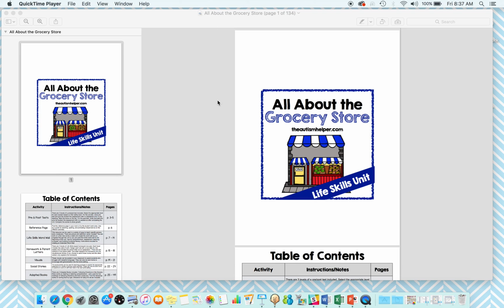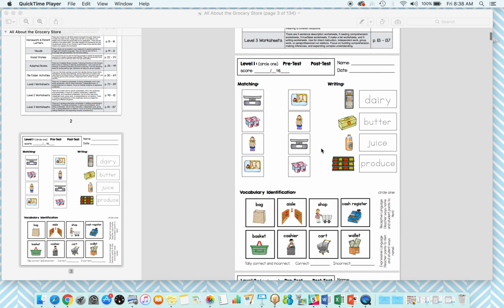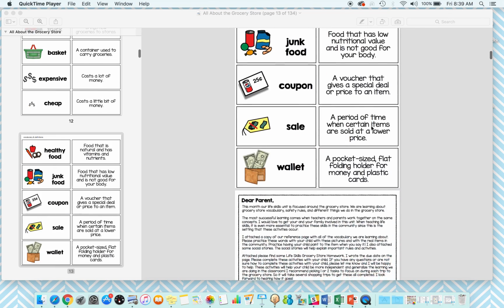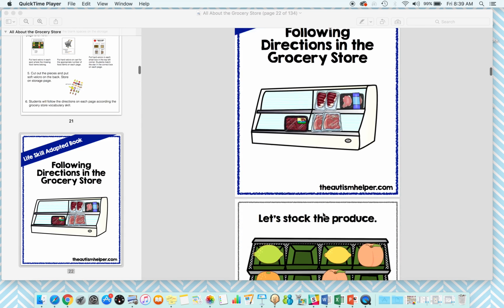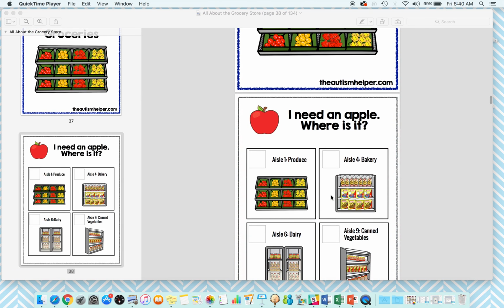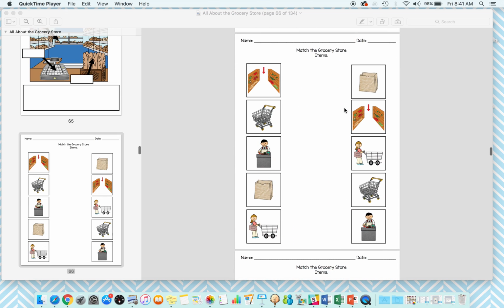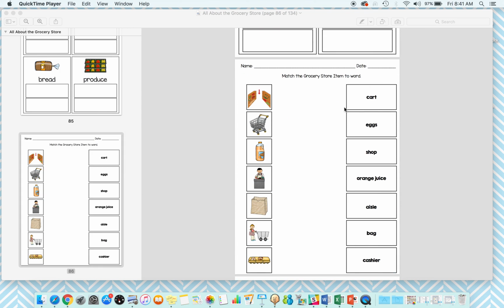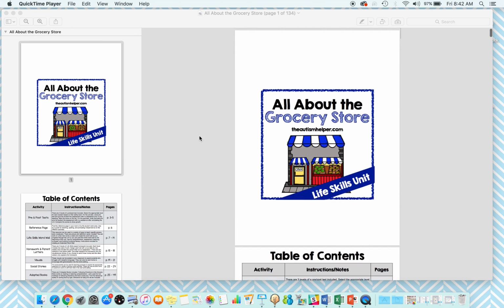All About the Grocery Store Unit Product Preview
All About the Grocery Store Unit Product Preview for children with autism or special needs. From The Autism Helper.